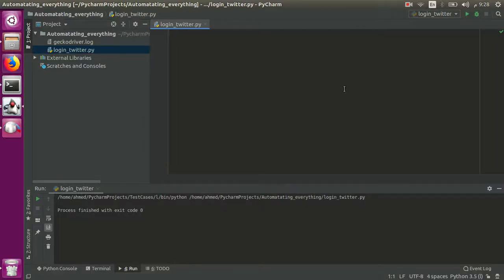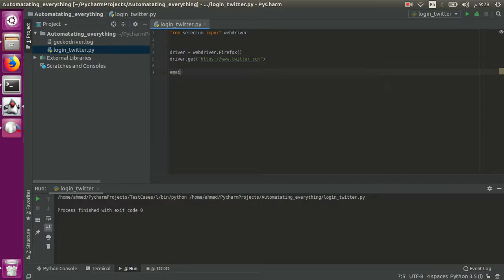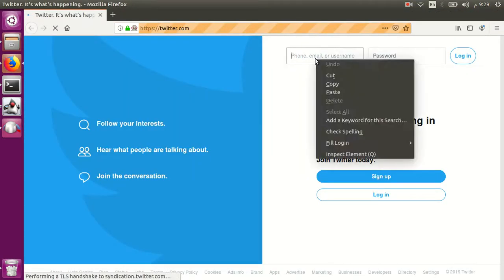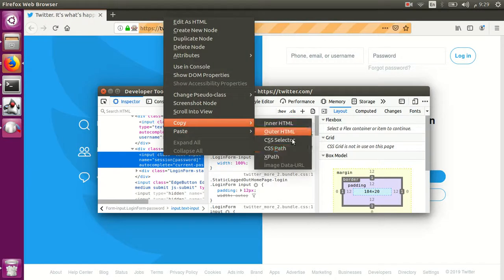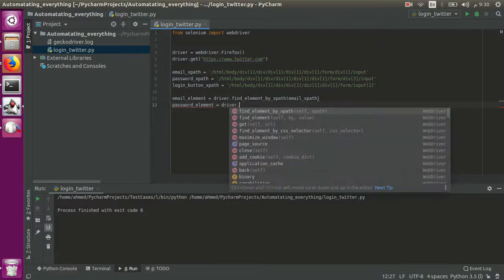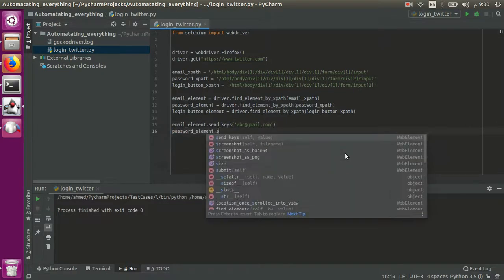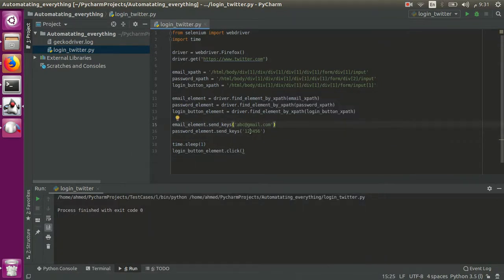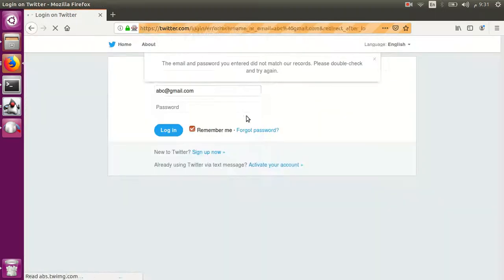Automating Twitter login using Selenium & Python